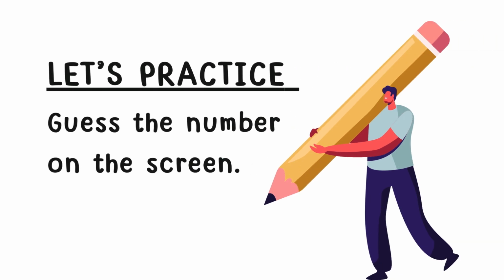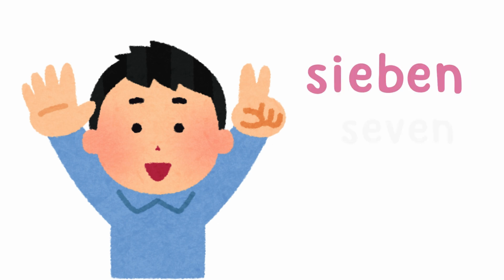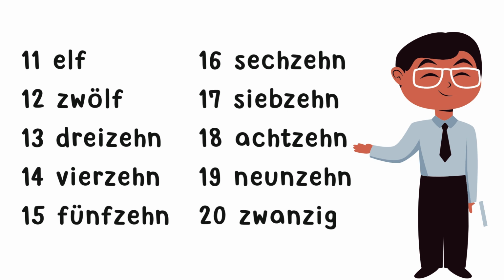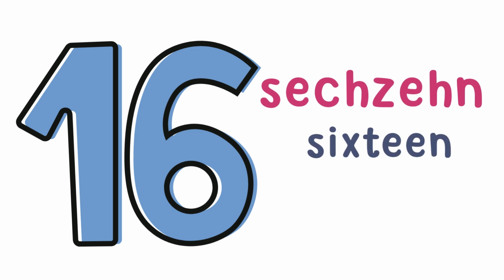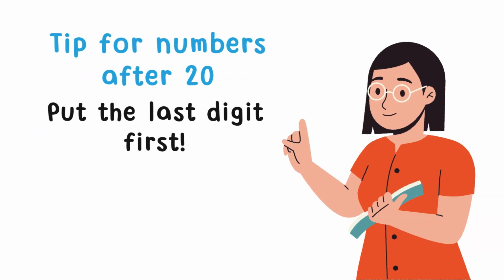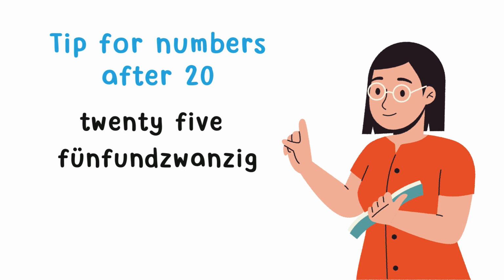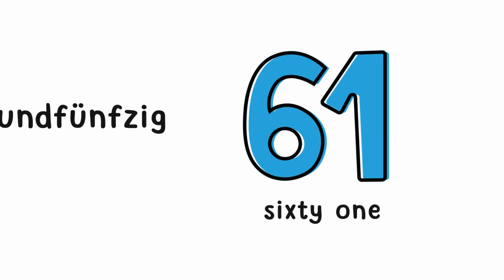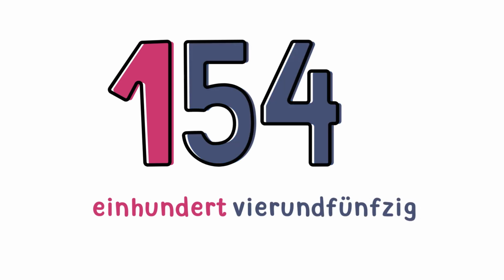How to count numbers in German? | German A1 | German for Beginners | Learn German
In this lesson, we'll learn to count in German. First, we will learn basic numbers from 0 to 10 and then gradually move towards numbers after 100!

Learning German numbers is not that difficult! Just make sure you practice as much as you can.

I'd love to help you out!